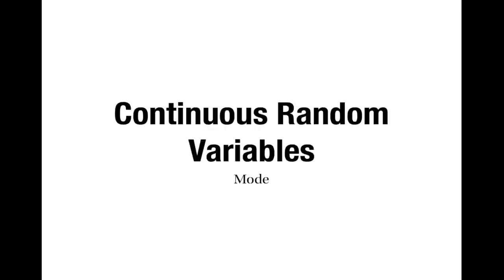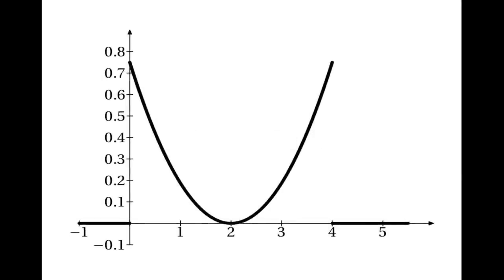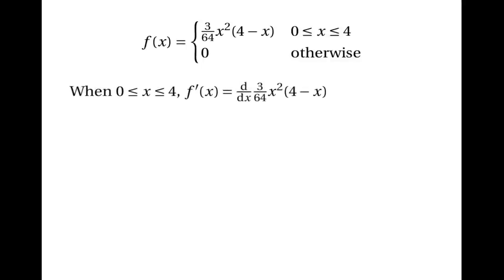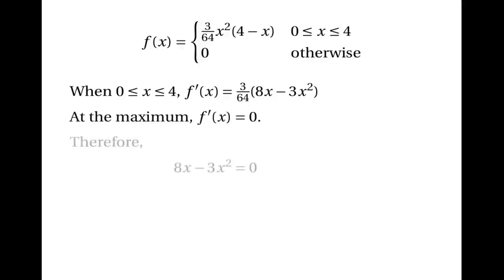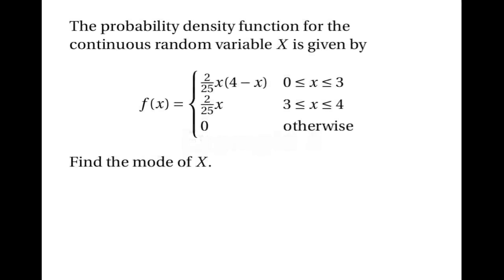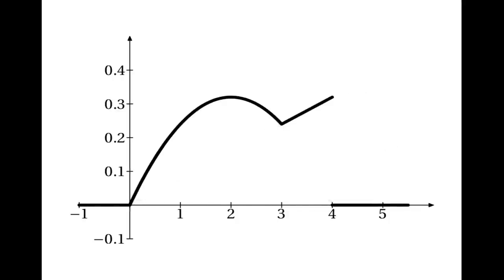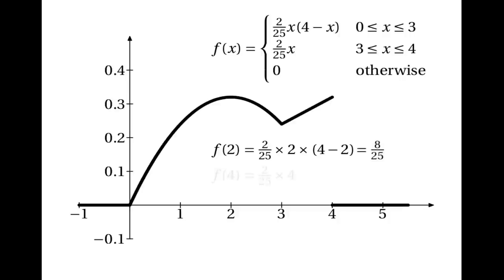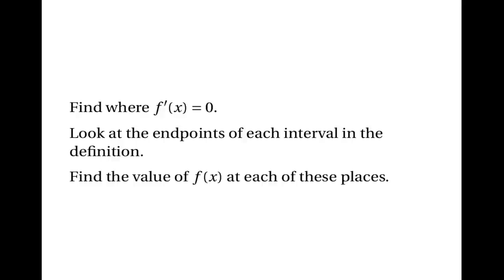Continuous Random Variables: Mode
This is the fifth in a sequence of tutorials about continuous random variables. I explain how to calculate the mode of a continuous random variable.

Tutorials on continuous random variables